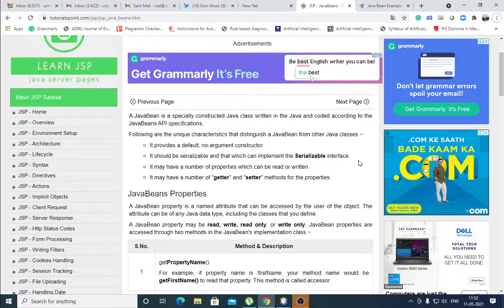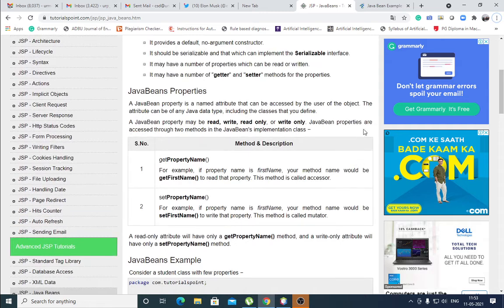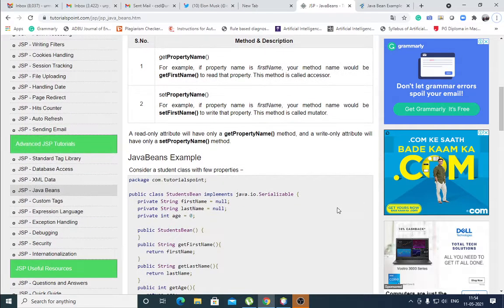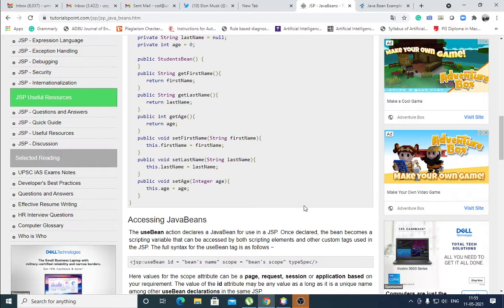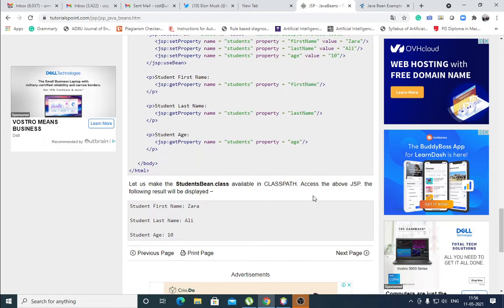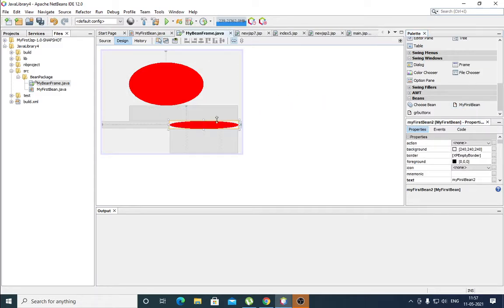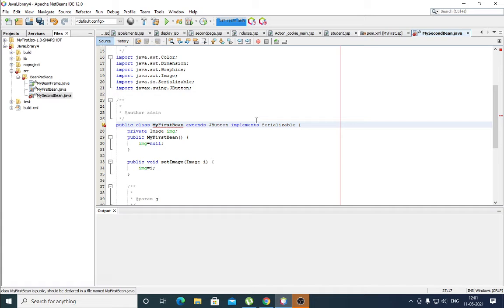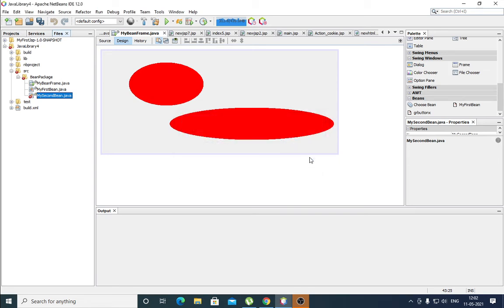JavaBean1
This lecture covers the Basics of Java Bean and how to use it with JSP.